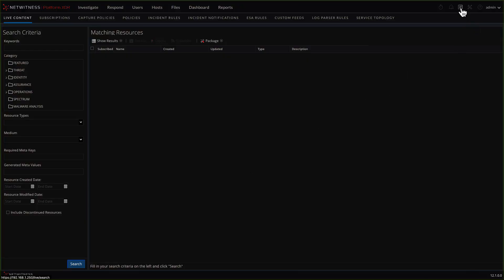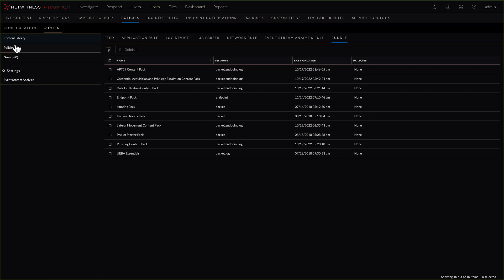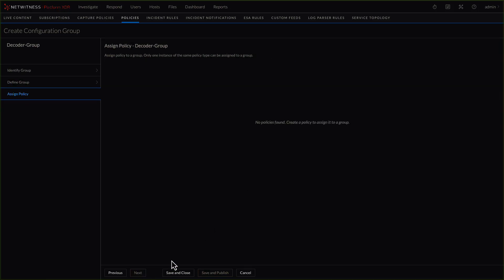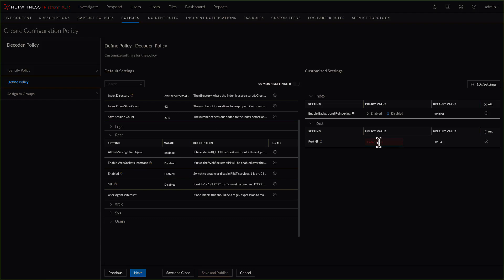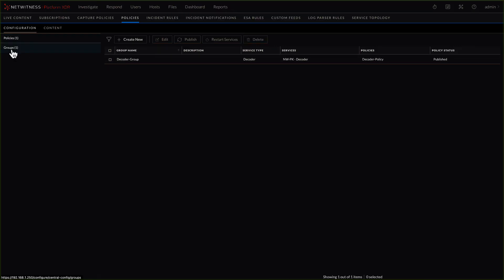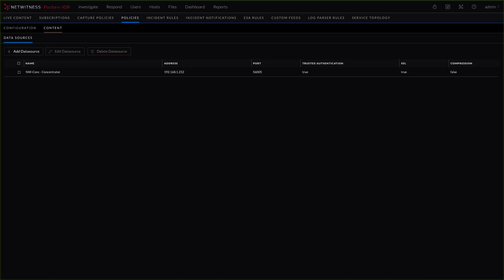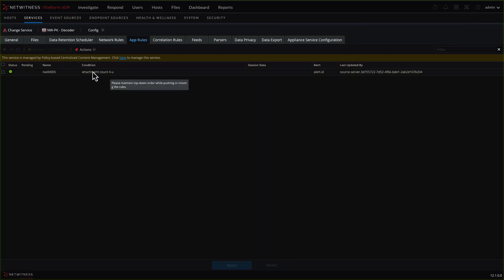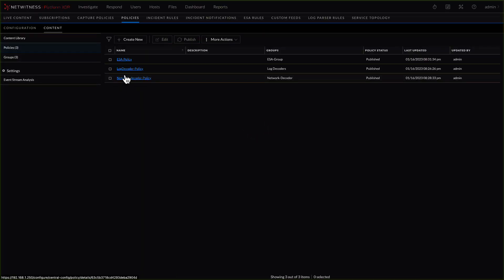NetWitness Centralized Management Features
A look at NetWitness's policy-based centralized management features for configuration and threat detection content. It simplifies the task of configuring potentially hundreds of devices and both finding and deploying the most appropriate and effective threat detection content for an organization.